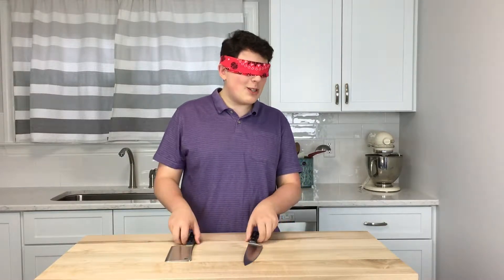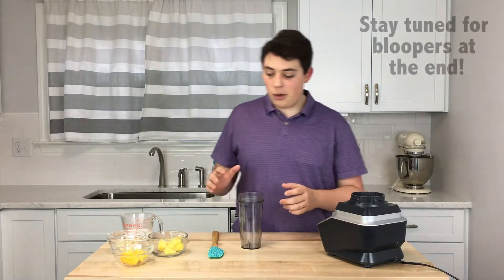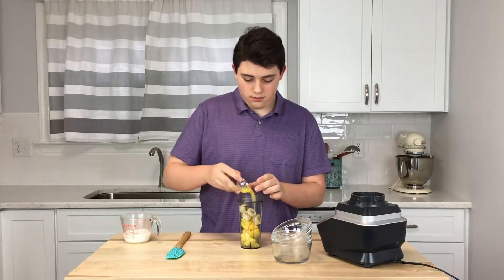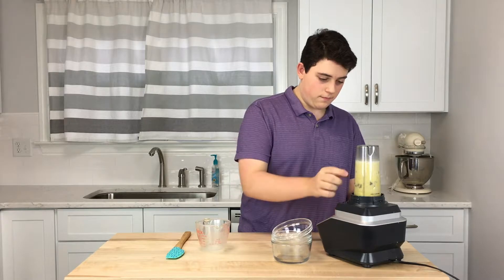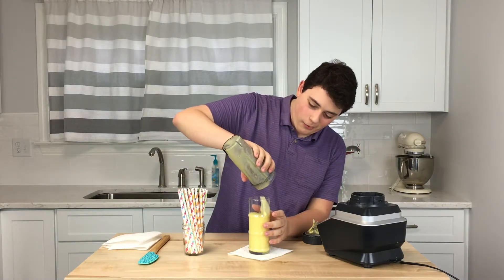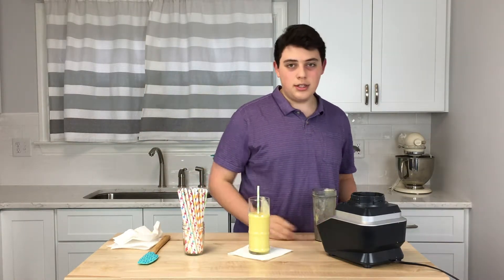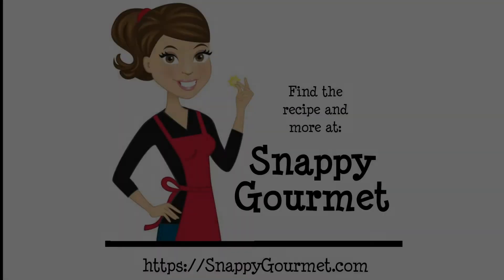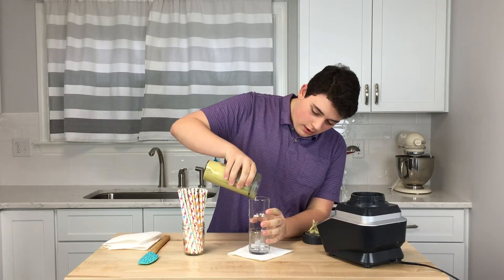Tropical Smoothie Recipe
Tropical Smoothie, an easy smoothie recipe with tropical fruit and flavors. Great snack or breakfast.